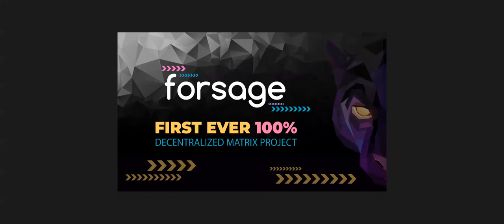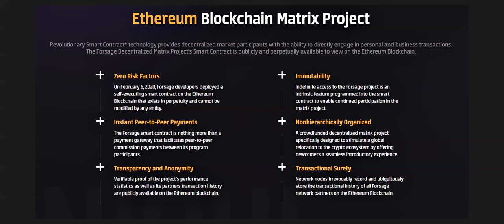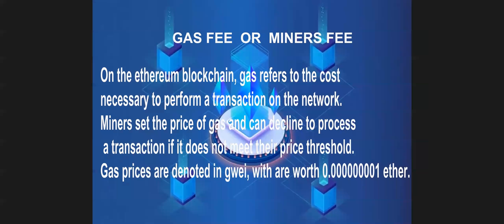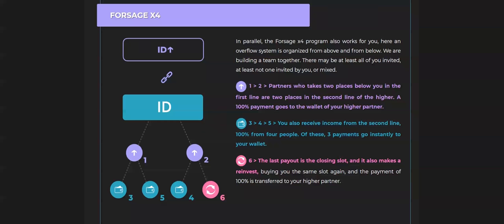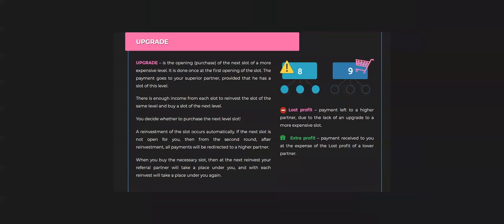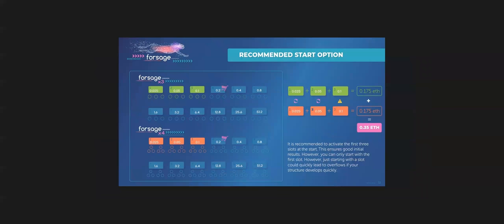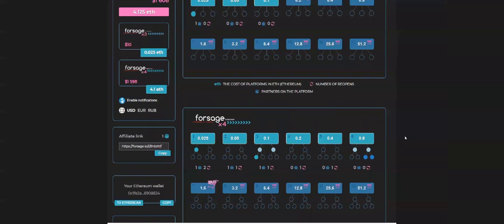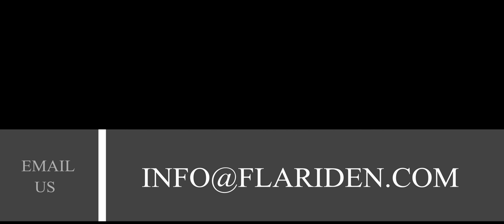What is FORSAGE: Learn the basic (English Presentation with mix Tagalog)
TEAM ETHER INTERNATIONAL- around 70,000 worldwide

Key of Success in FORSAGE ( TAGALOG ) 17minutes version

*Forsage* is a smart contract built on blockchain that allows you earn Ethereum which you can trade for instant cash anytime anyday directly to your bank account.
💠 *HOW TO GET REGISTERED* Download *Trust Wallet* app or COINBASE (IOS) and create a wallet Don't forget to write down the letters you're told to re-arrange and keep it safe. Fund your wallet with at least 0.070 Ethereum.
If you don't know how to do that, you can buy your Ethereum , or on any other trading sites you know or for some people you know who have ETH and selling it (message me) and send it to your Ethereum address on *Trust Wallet* That fund will get you activated to be able to earn Ethereum on Forsage.
✅ On your *Trust Wallet* app, go to *DApps* and paste this link on the *Search Bar*
✅ Click on the Green Button that shows CLICK TO REGISTER OR UPGRADE SLOTS/AUTOMATIC LOGIN
✅ Click Confirm on the next page.
✅Confirm and Approve your Payment. Congratulations, your Registration is Successful
 💠 *HOW DO TO I EARN* A short video will be ideal to explain in details how you can earn Ethereum massively on forsage.
Key of Success in FORSAGE ( TAGALOG Presentation )
How to Register & Setup Forsage With Trust Wallet (Android)